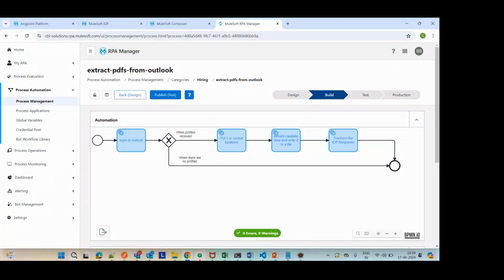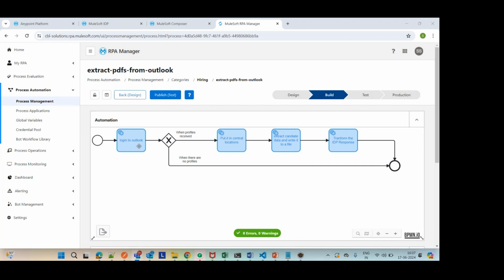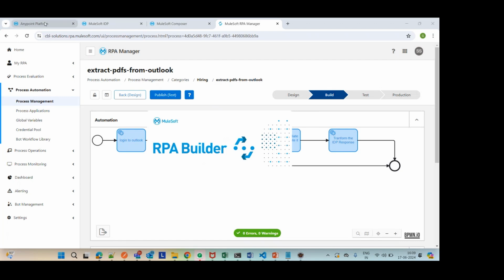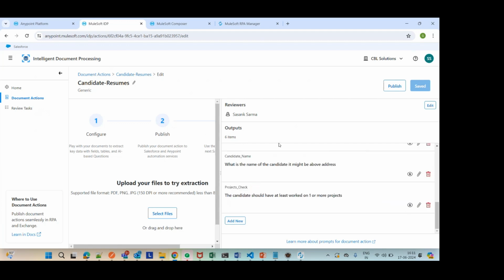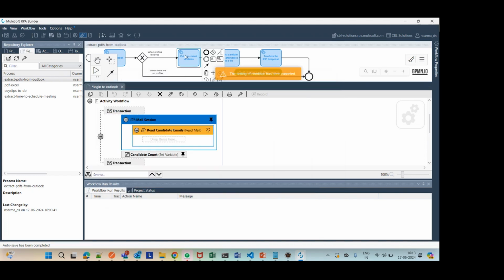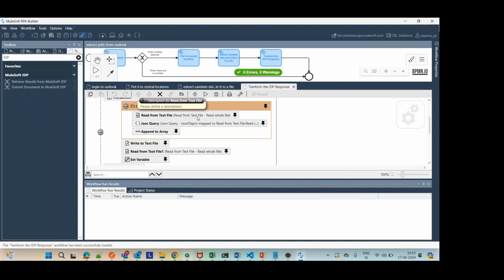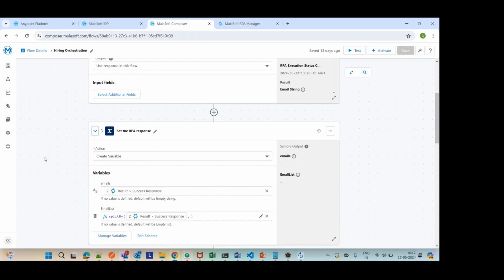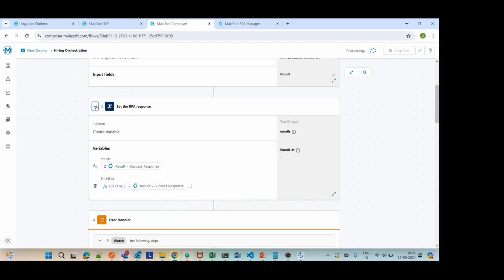MuleSoft Automation Suite - Hiring Use case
This video explains how you can leverage the MuleSoft Automation Suite and automate your prescreening process